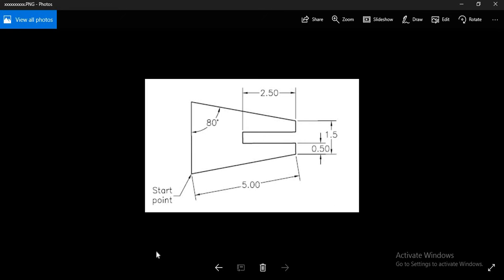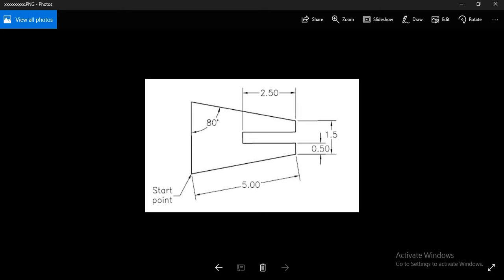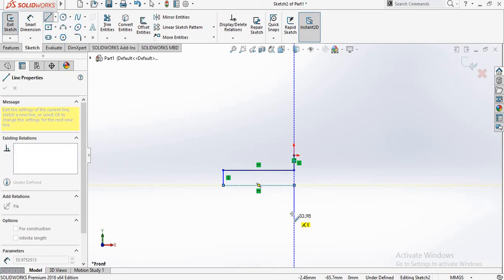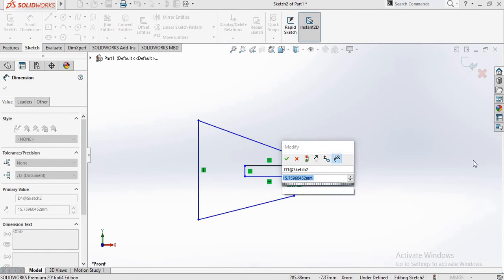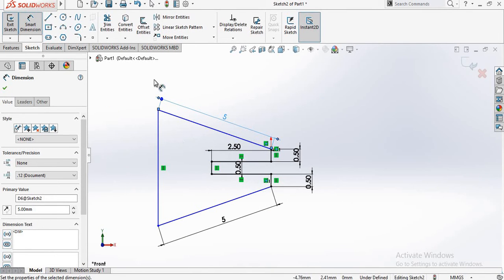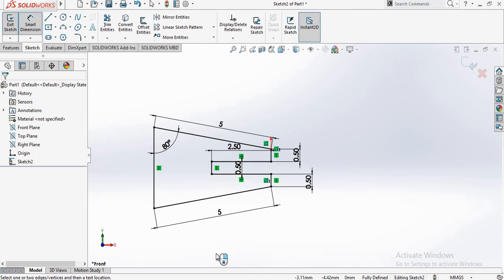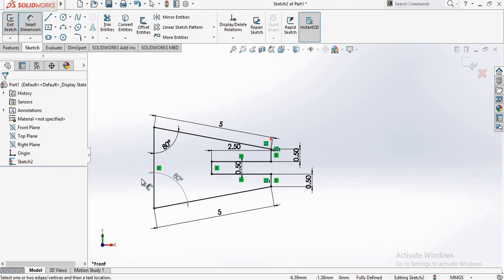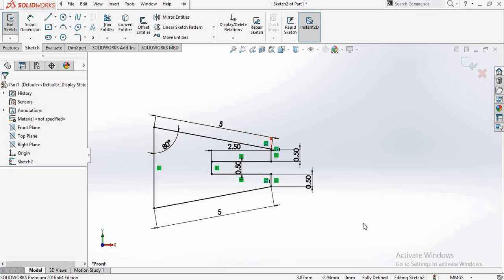Solidworks | Tutorial # 2 | 2D sketch - Example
This is the first exercise of solidworks in which we will use line and dimension command to model the sketch in solidworks 16.